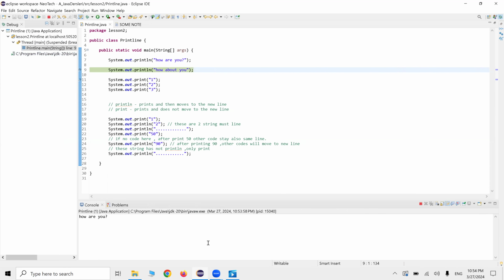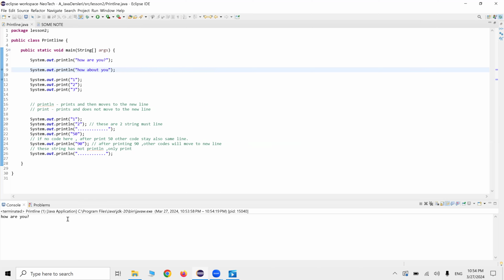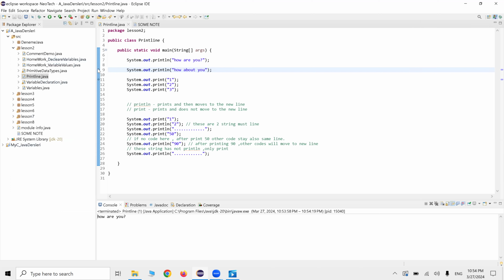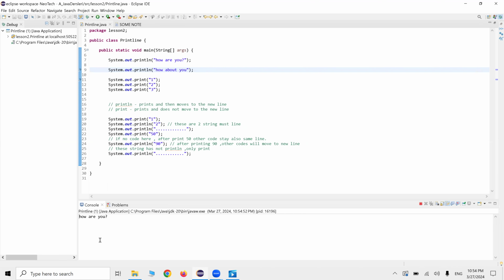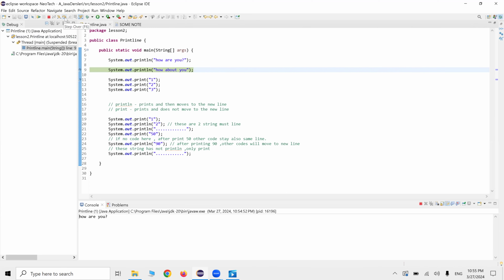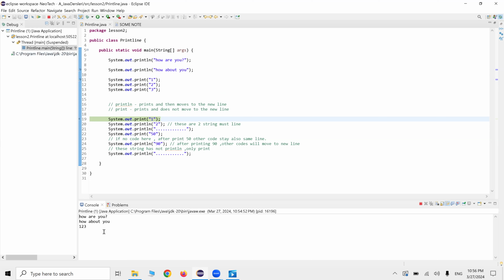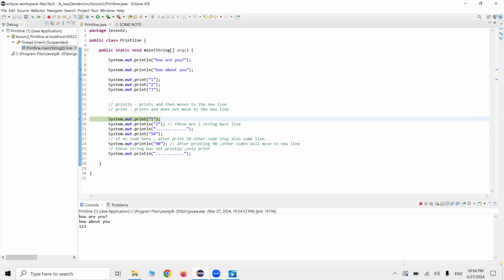How to make Debug in Eclipse ? Fix also console if you don't see it.